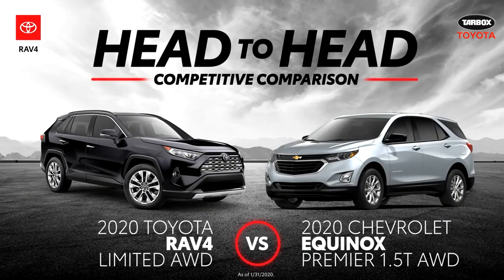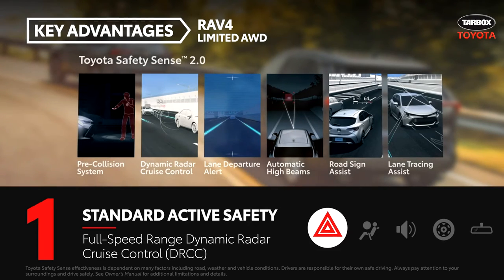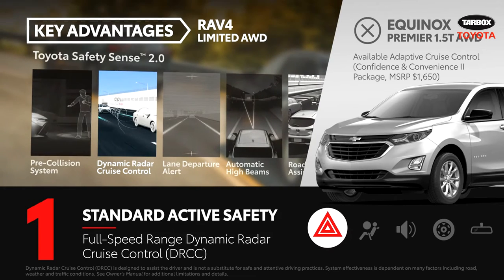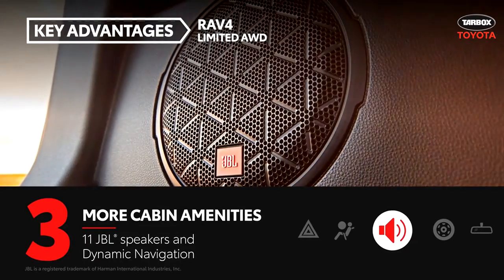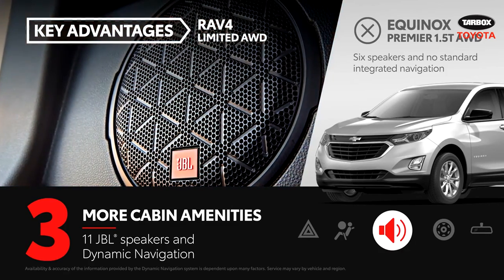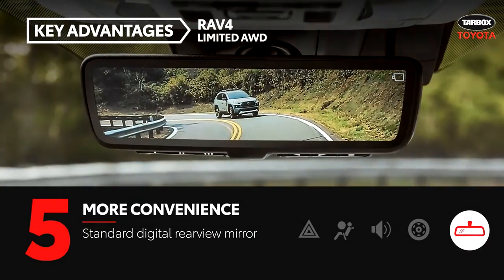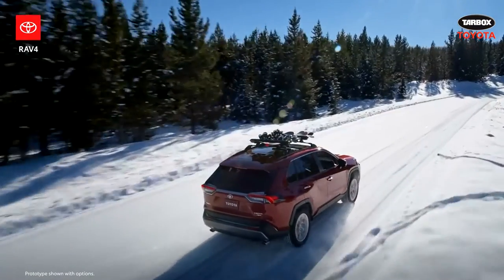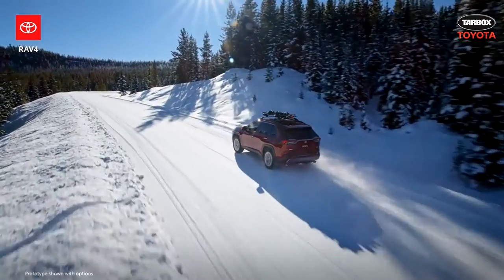Head to Head: 2020 RAV4 vs. 2020 Chevrolet Equinox from Tarbox Toyota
Let us help show you why the 2020 Toyota Rav4 is a wise choice over competition like the Chevy Equinox. Visit Tarbox Toyota today for a test drive or just stop in and say "Hi".